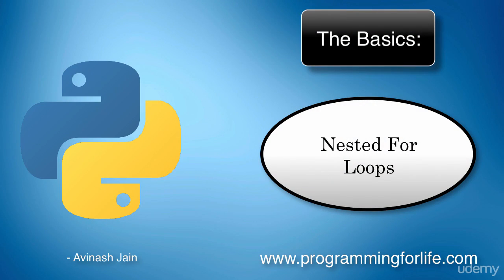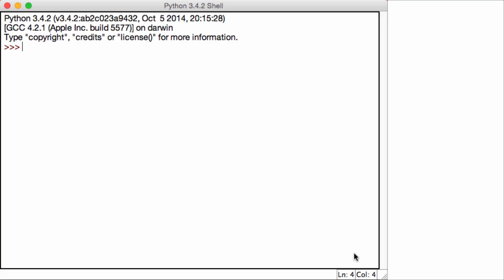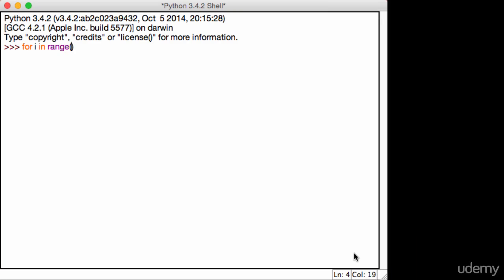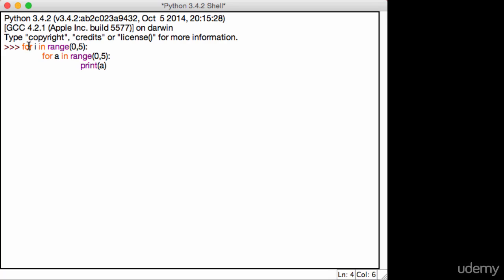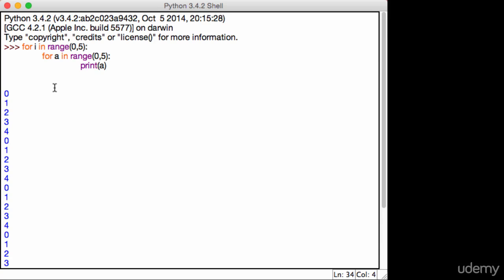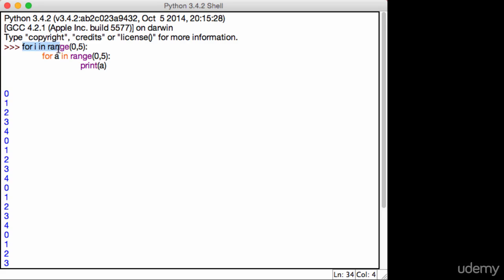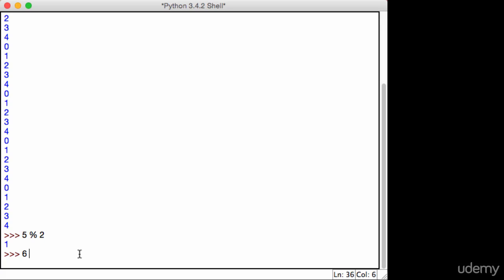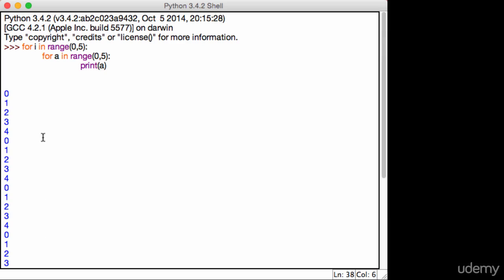19 Nested For Loops